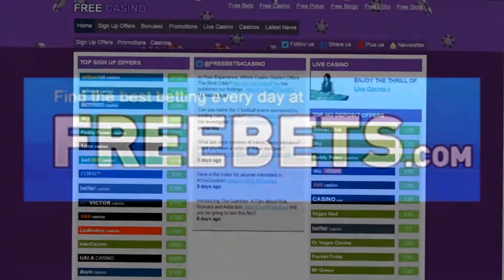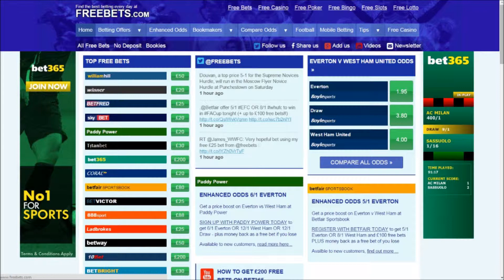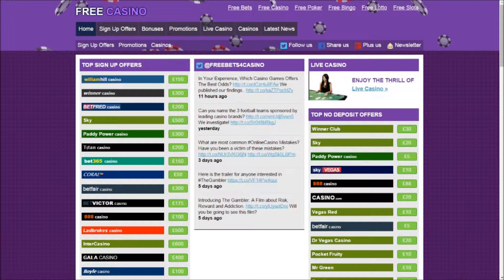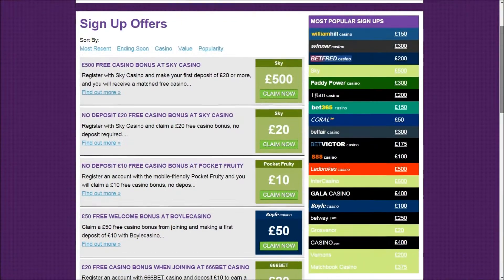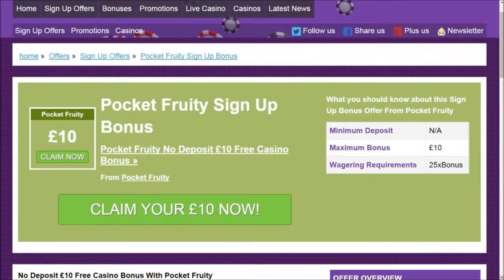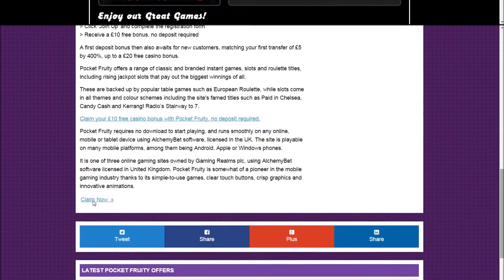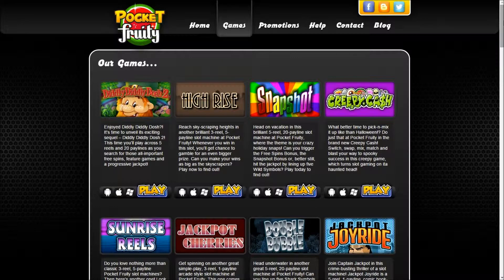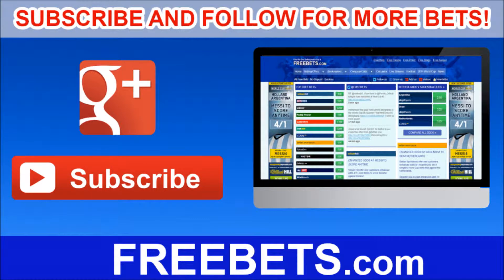How To Claim A No Deposit £10 Free Casino Bonus With Pocket Fruity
How to get a no deposit £10 free casino bonus with Pocket Fruity. This guide from Freebets.com will walk you through the process of finding free bets and show you how to get a £10 free casino bonus with Pocket Fruity, no deposit required.